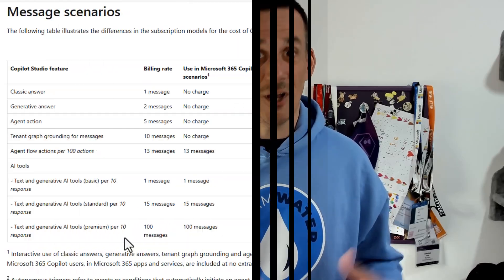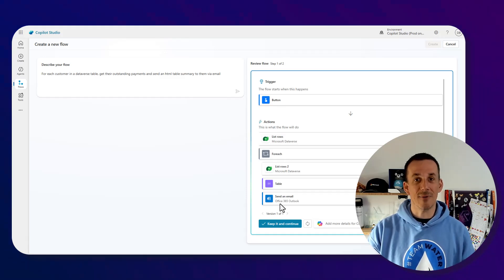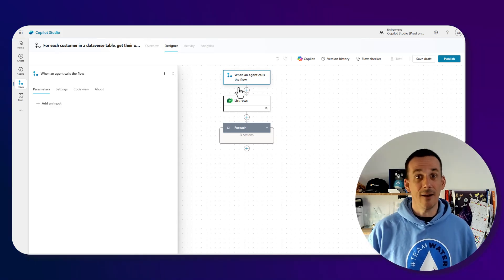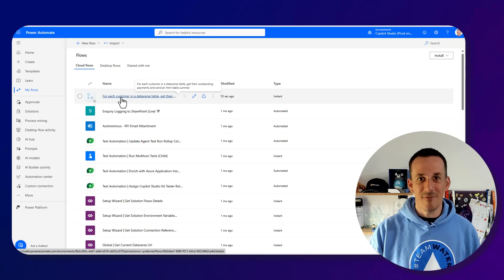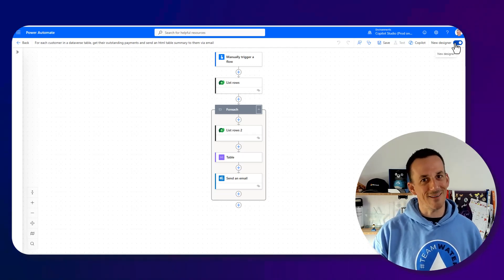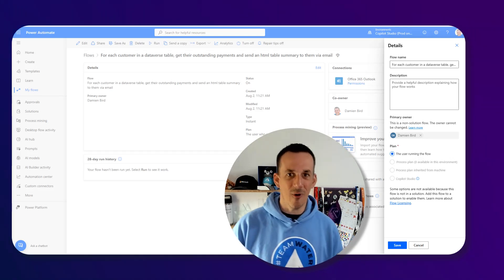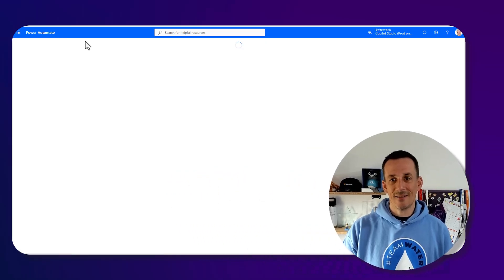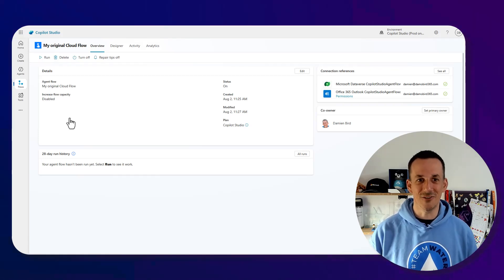How Agent Flows Change Power Automate Forever!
Come and learn about Agent Flows in Copilot Studio.  Learn about the message rate licensing model.  The ease of access to Premium connectors, Custom Connectors and AI Builder Models (including Machine Learning and Prompts).  The advanced features, for example advanced approvals or solutions, drafts and versioning.

I will talk you through the new licensing model and then demonstrate the differences between the two agent and cloud flows, the interface and how to upgrade a personal cloud flow to a solution aware flow which in turn enables you to change the licensing model from Cloud Flow to Agent Flow.

0:00:00 - Introduction to Agent Flows & Licensing
0:01:08 - Agent Flows: API Calls & Cost
0:02:19 - Benefits: Premium Connectors & AI Builder
0:03:42 - Building Agent Flows in Copilot Studio
0:05:34 - Solution-Aware Flows & Draft Saving
0:06:33 - Cloud Flow Details & Copilot Studio Plan
0:07:37 - Cloud Flow Licensing
0:08:55 - Converting Cloud Flows to Agent Flows